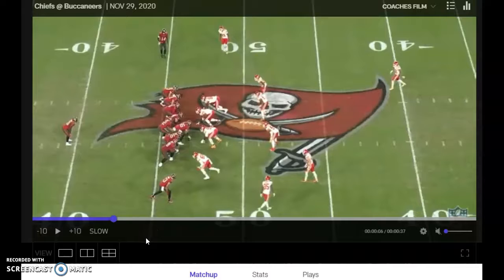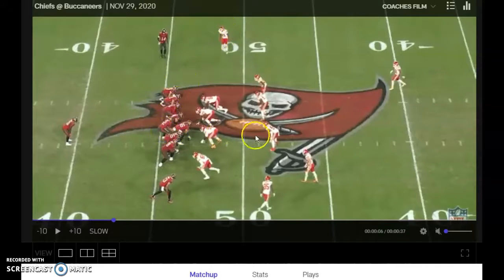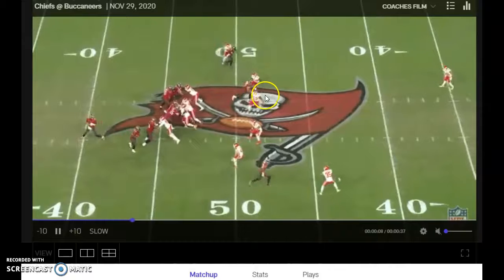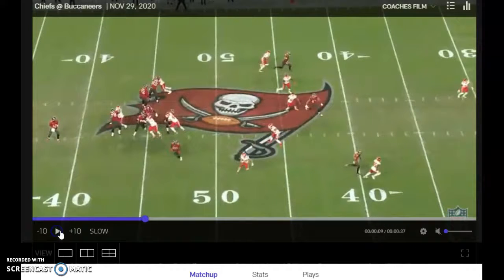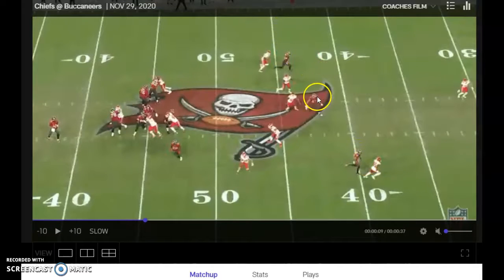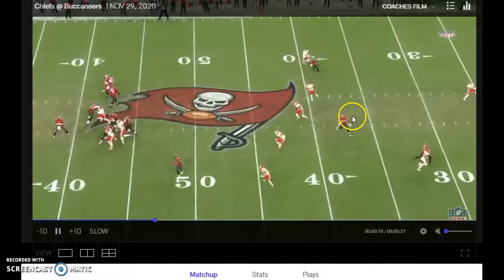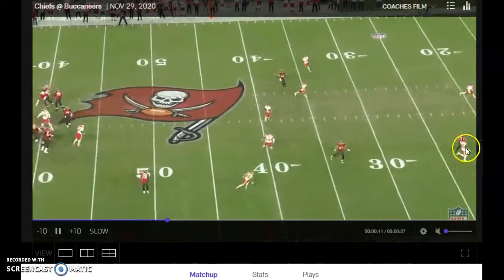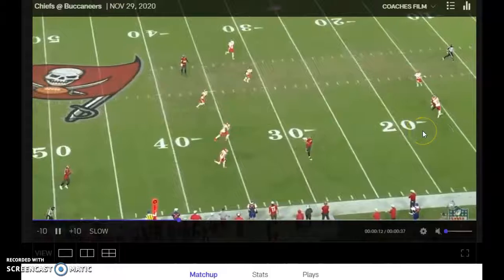Gronk Big Catch